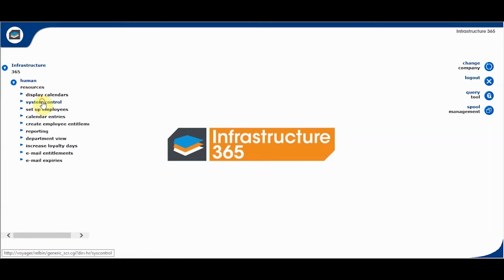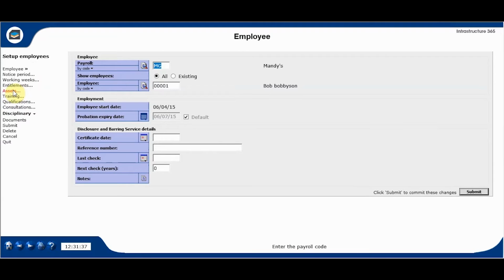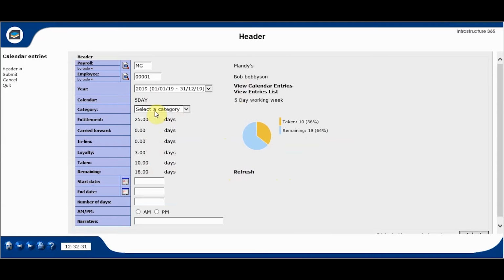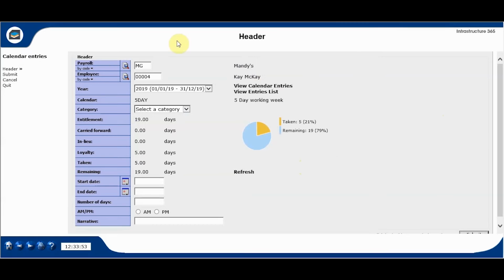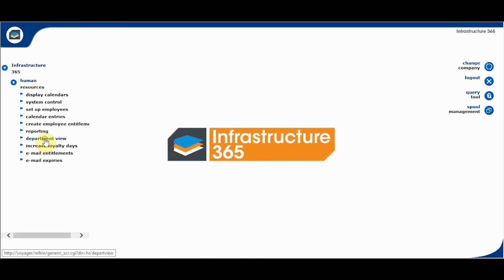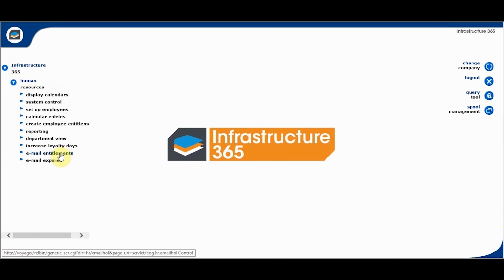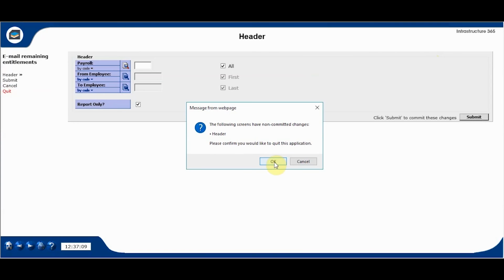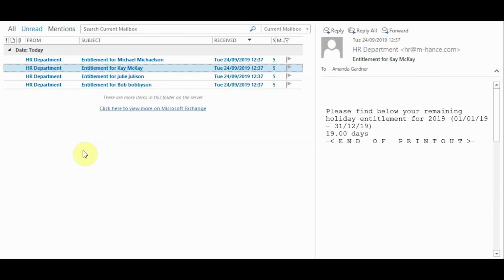i365 Basic HR Overview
A basic overview of the HR functionality in i365.